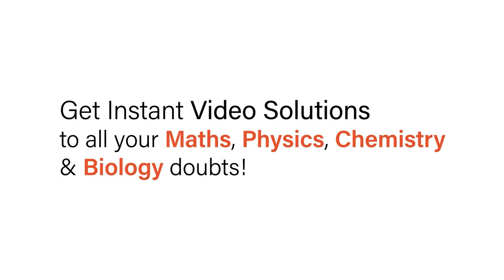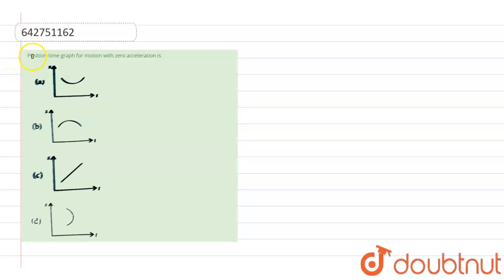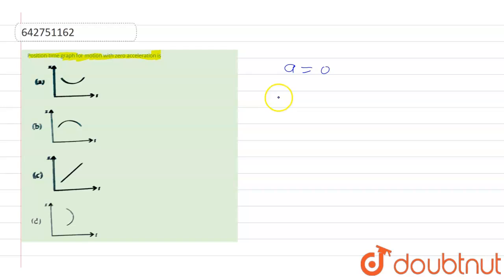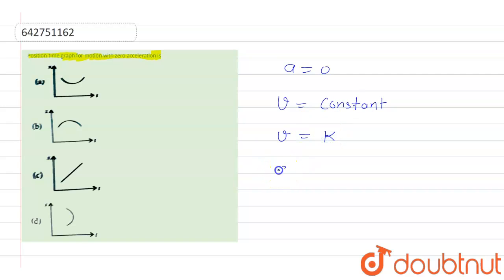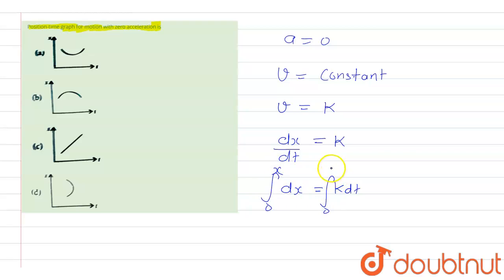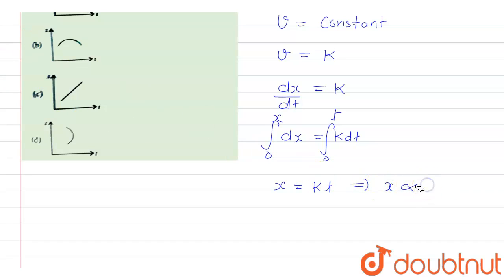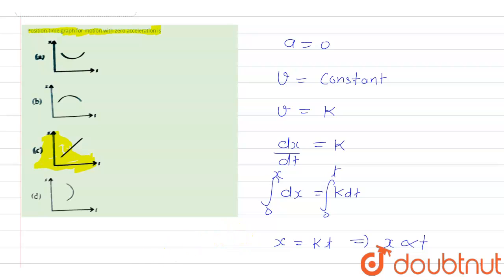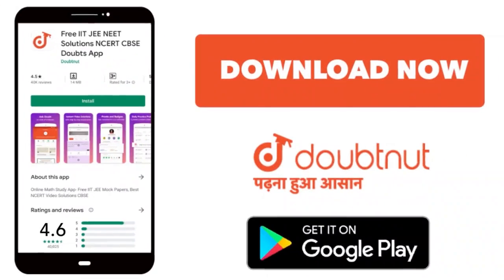Position-time graph for motion with zero acceleration is | 11 | MOTION IN A STRAIGHT LINE | PHY...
Position-time graph for motion with zero acceleration is
Class: 11
Subject: PHYSICS
Chapter: MOTION IN A STRAIGHT LINE
Board:NEET

👉 Have Any Query? Ask Us.